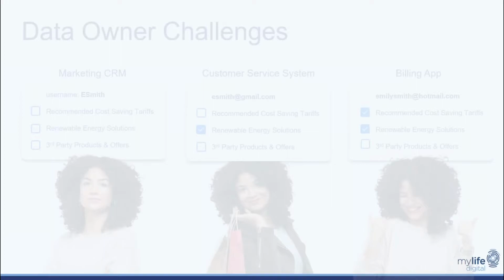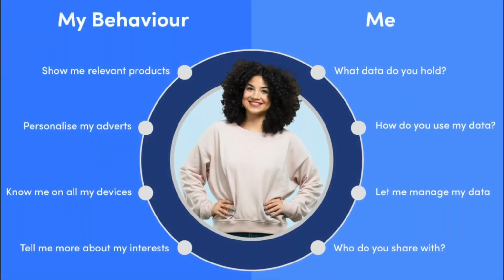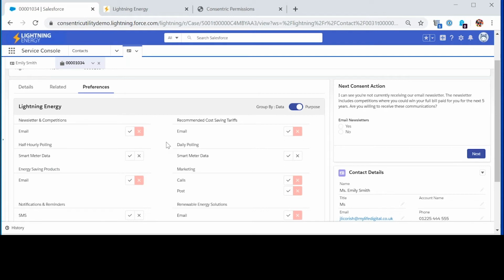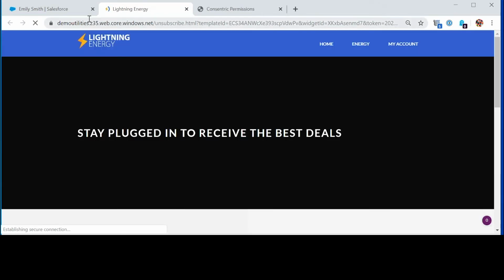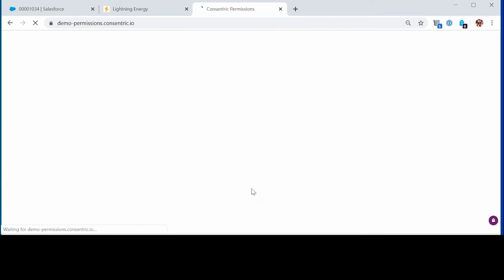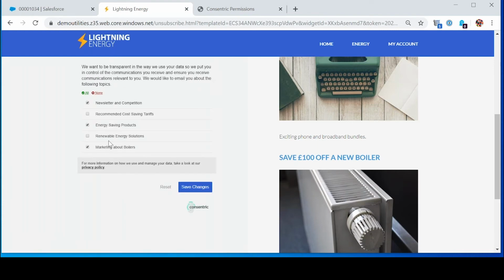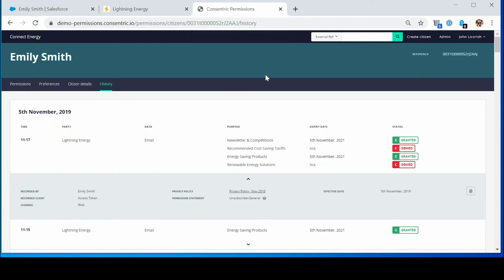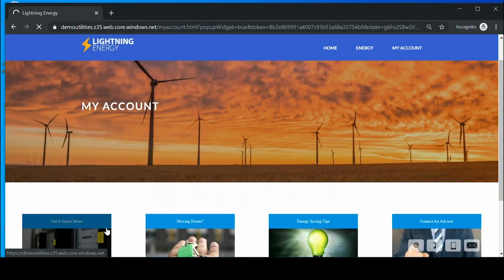Customer-centricity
During this webinar we explored the complexities of customer data use within the infrastructure of a typical utility organisation. We looked at how you can increase granularity and offer multiple marketing channels, allowing you to differentiate, retain customer engagement, increase opt-in rates and avoid complete loss of contact from blanket yes/no asks.